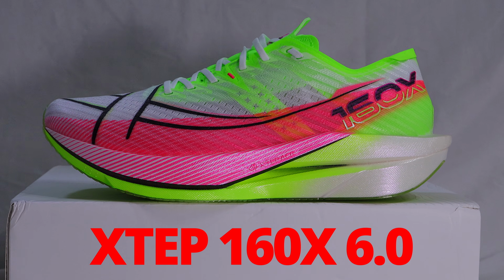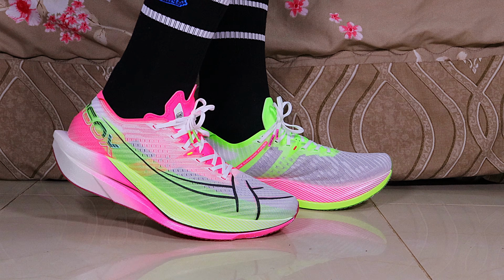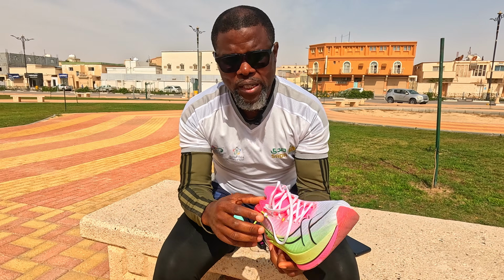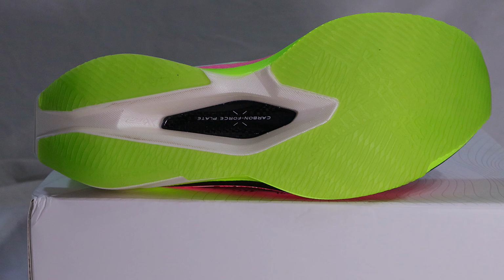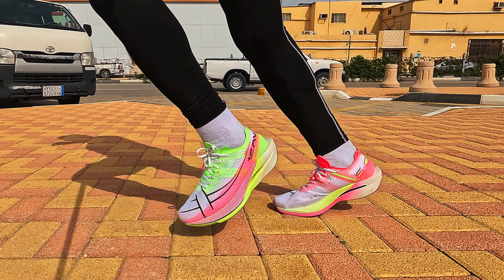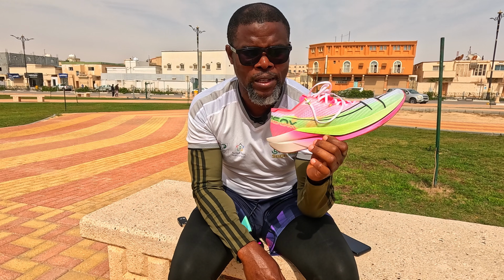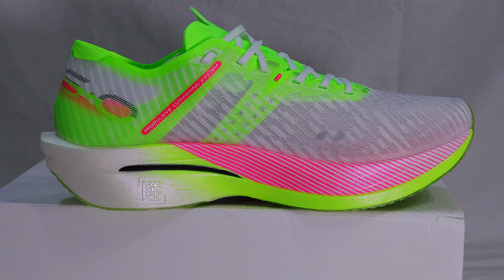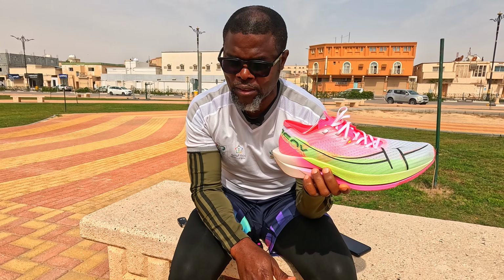XTEP 160X 6.0: Superlight, aggressive, impressive- Performance review xtep!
Back with the performance review after several runs in these impressive racers.

Flame 4.0 purchase link on AliExpress - Click & Buy
Furious 2.0 purchase link on AliExpress